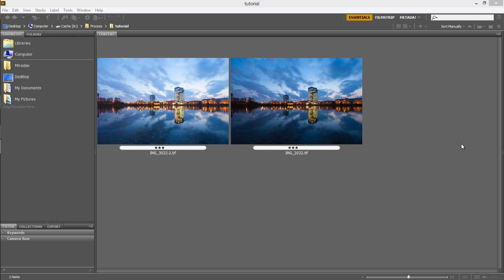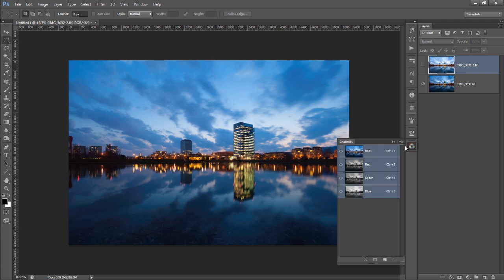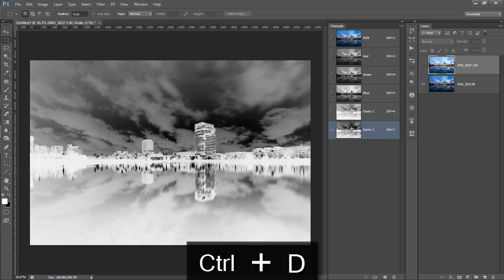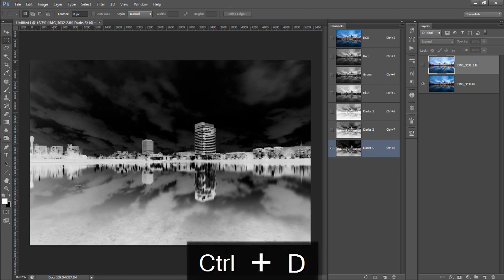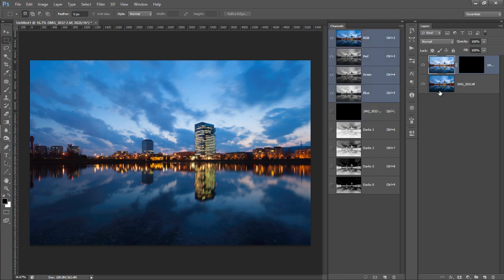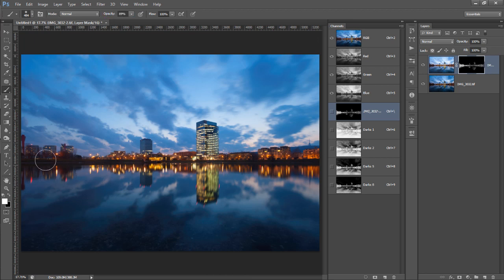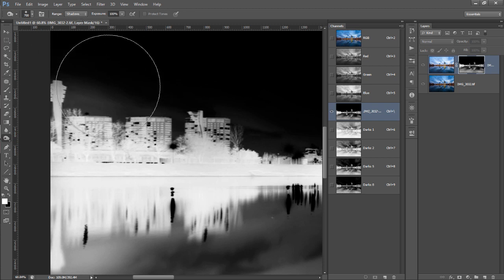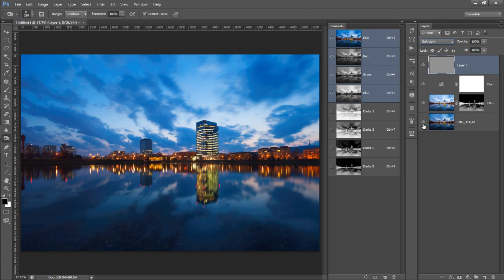06/11 Blending two exposures - Master Exposure Blending - Free HDR video tutorial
06/11  Blending two exposures - Free HDR video tutorial series

Continuing the tutorial, let's blend two exposures together using luminance masks.

In this video series, I focus on how to combine different exposures using blending and HDR tone mapping. I explain how I prepare my photos in Lightroom, how to use layers and layer masks, how to create and use luminance masks, and also how to blend with them. I also cover how I use Oloneo Photoengine and Photomatix to make the work quicker and how to blend panoramic images.

Please note. This tutorial is already a few years old and was originally for sale on my blog Still, the techniques that I describe are still valid, and I personally still use them while editing my own photos.